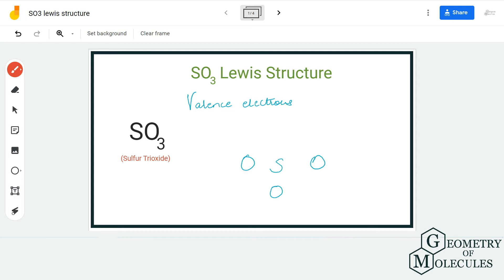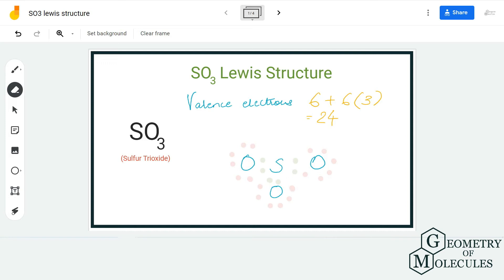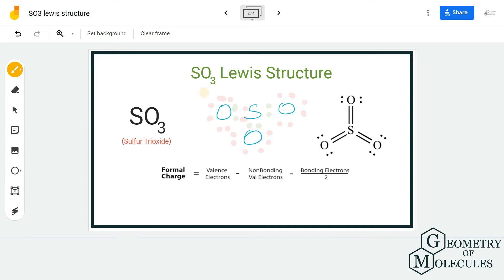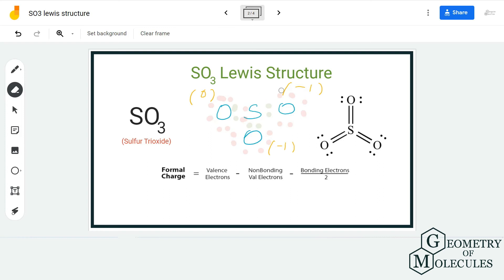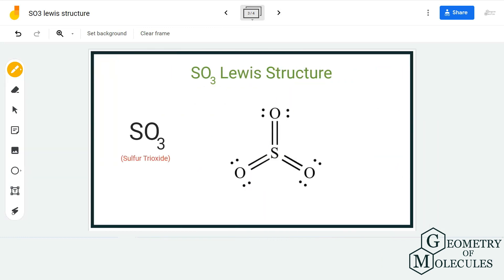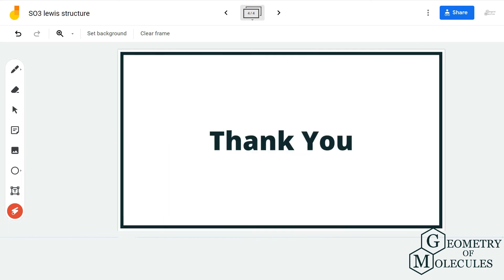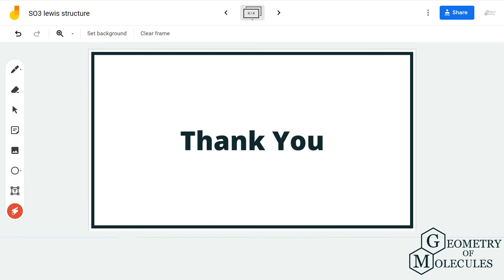SO3 Lewis Structure (Sulfur Trioxide)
Hi Guys!

To determine its Lewis Structure we first find out its Valence electrons and then check the arrangement of atoms and electrons in the molecule. Watch this video to know the SO3 Lewis Structure.